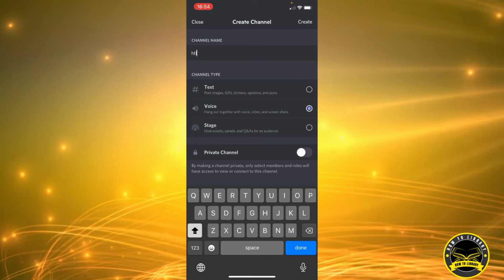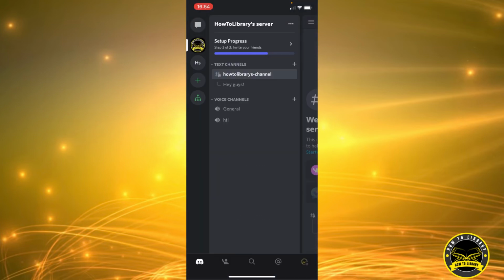How To Create A Voice Channel On Discord - Easy 2024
Learn How To Create A Voice Channel On Discord. It is really easy to do and learn to do it in just a few minutes by following this super helpful tutorial to get a better understanding of everything.